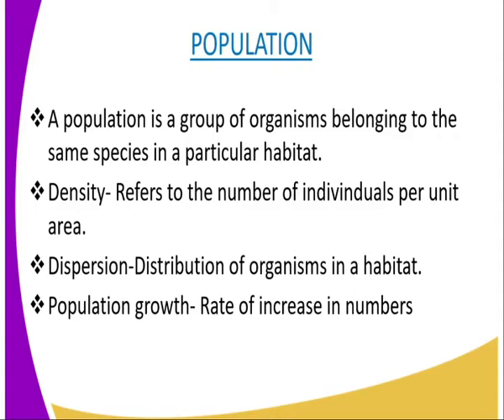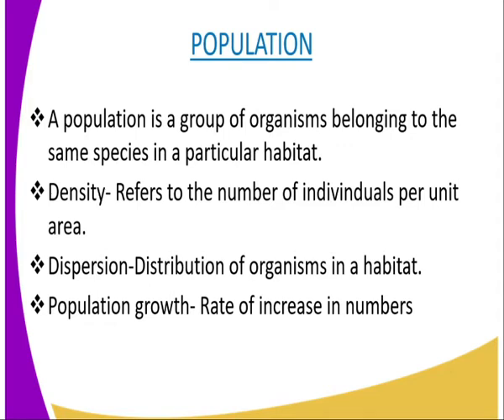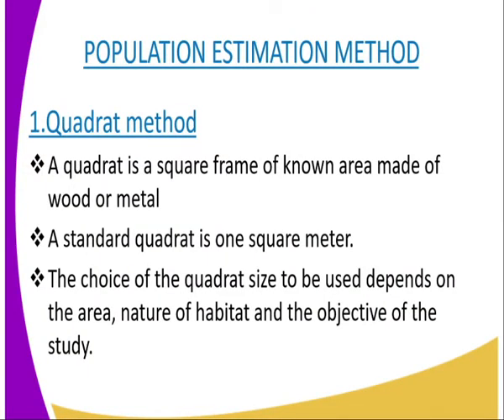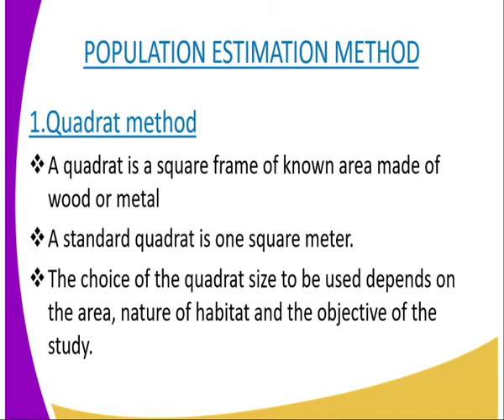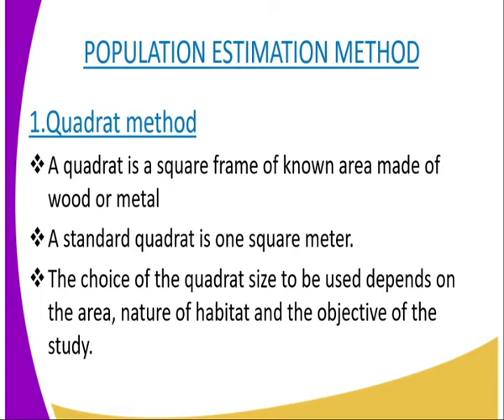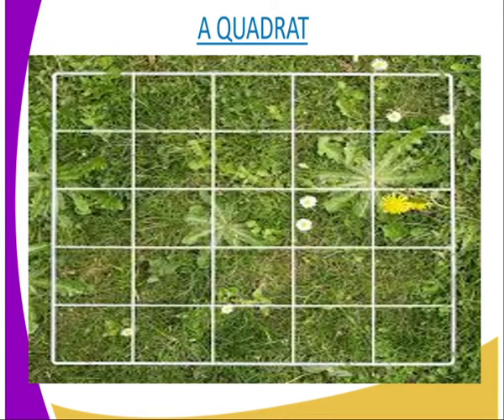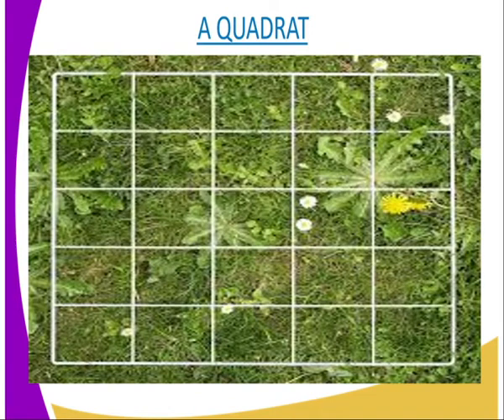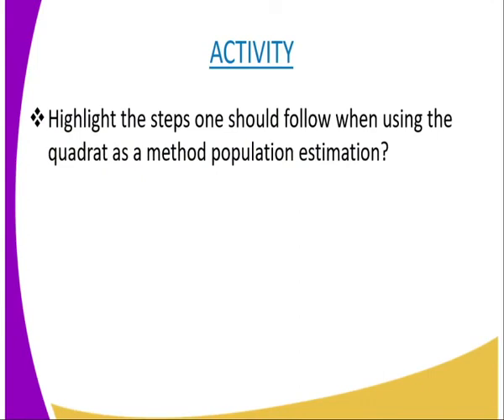Biology form 3,lesson 16